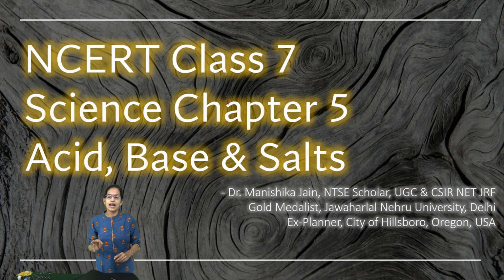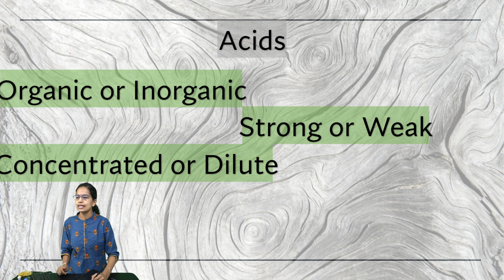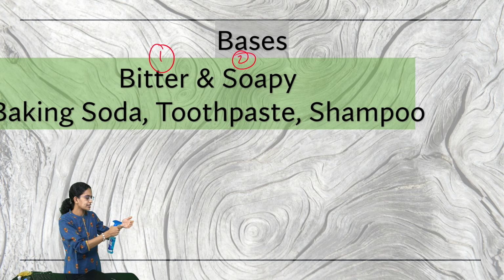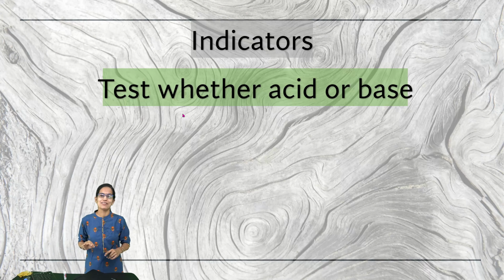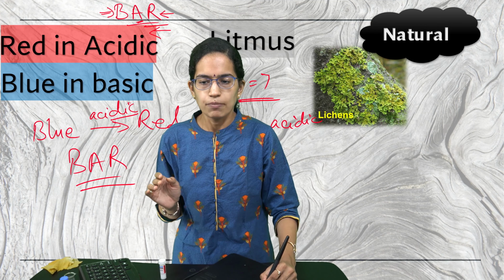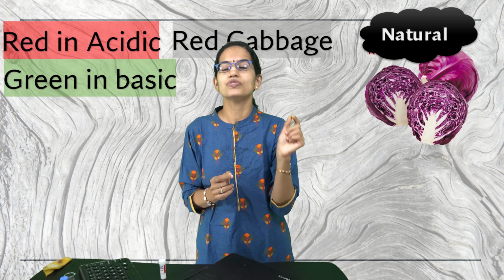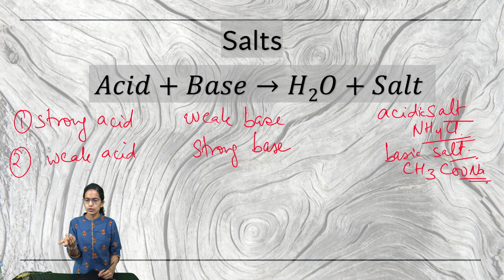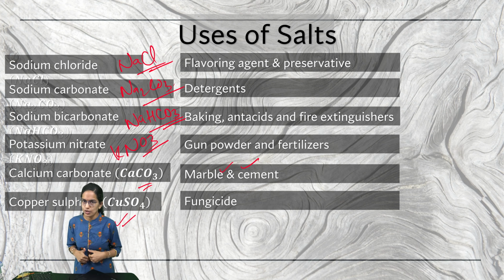NCERT Science Class 7 Chapter 5: Acid, Base, Salts | CBSE | English | NSO | Chemistry | Olympiad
Acid:
Organic: Naturally in plants and animals
Inorganic or mineral – HCl, HNO3, H2SO4
Strong acid – highly corrosive HCl, HNO3, H2SO4 – causes burns ; stored in glass bottles
Weak acid – not that corrosive - citric acid (𝐶_6 𝐻_8 𝑂_7 ), Acetic acid (𝐶𝐻_3 𝐶𝑂𝑂𝐻), oxalic acid (𝐶_2 𝐻_2 𝑂_4 )
Concentrated – small amount of water
Dilute – more amount of water - 3% Hydrochloric acid is an example of dilute acid - Most acids used in the laboratory are diluted with water because their concentrated form can be too dangerous to handle
Bases
Examples of strong bases are sodium hydroxide (𝑁𝑎𝑂𝐻) and potassium hydroxide (𝐾𝑂𝐻). bases are corrosive in nature and should be handled with care
Weak bases are not as corrosive as strong bases.
Magnesium hydroxide [𝑀𝑔(𝑂𝐻)_2 ], ammonium hydroxide [𝑁𝐻_4 𝑂𝐻] and copper hydroxide [𝐶𝑢(𝑂𝐻)_2] are a examples weak bases
Some bases, but not all, can dissolve in water. Bases that dissolve in water are called alkalis. Sodium hydroxide (𝑁𝑎𝑂𝐻) and potassium hydroxide (𝐾𝑂𝐻), are examples of alkalis.
Example – soap, detergent, drain cleaner, antacids, fertilizers like ammonium hydroxide; KOH in batteries and fertilizers
Neutralization
When phenolphthalein is added to the acid solution in the flask, it remains colourless. As the base is added to the acid, after a certain point, the solution turns pink.
Change in colour of the solution to pink indicates that the entire volume of the acid has undergone neutralization by the base and the salt has been formed.
Indigestion: Antacids such as Milk of Magnesia (magnesium hydroxide) and baking soda (sodium hydrogen carbonate) are used to neutralize the excess acid, relieving the symptoms of indigestion.
Ant Bite: The acid is neutralized by rubbing moist baking soda (sodium bicarbonate), calamine solution (containing zinc carbonate) or even toothpaste on the area.
Soil: Acidic soil can be neutralized using slaked lime or quicklime, which is a base. If the soil is too basic, organic matter is added to it.
Waste Water: Slaked lime or calcium hydroxide is often used to neutralize the acidic substances in the effluent.
Neutral Substance: Salts, most cosmetics, lotions, eye drops have pH of 7 - Safe to ingest and leave on skin.

Chapters:
0:00 NCERT Science Chapter 5 Class 7- Acid, Base, Salts
0:18 Acids
7:27 Sources of Acids
8:14 Plants and Animal Acids
8:30 Organic and Inorganic Acids
8:56 Testing Acids
10:04 Bases
10:40 Strong and Weak Base
12:50 Alkali
15:47 Indicators
28:15 Neutralization
32:24 Salts
34:47 Acidic, Basic and Neutral Salts
35:24 Uses of Salts